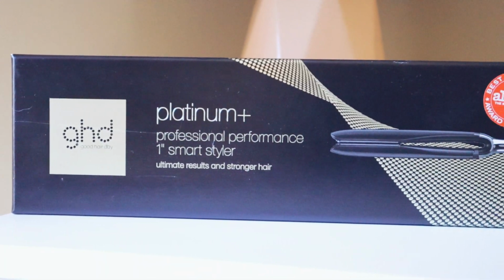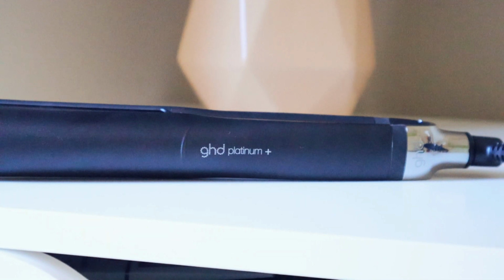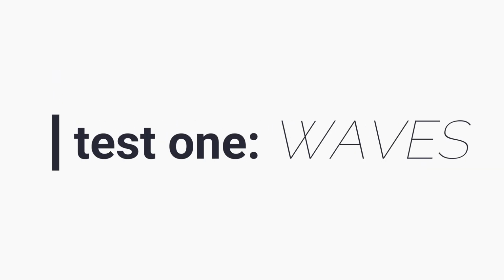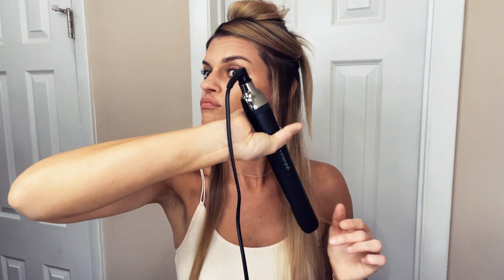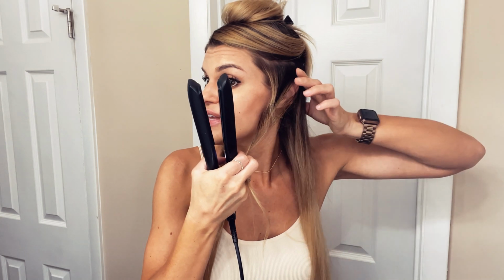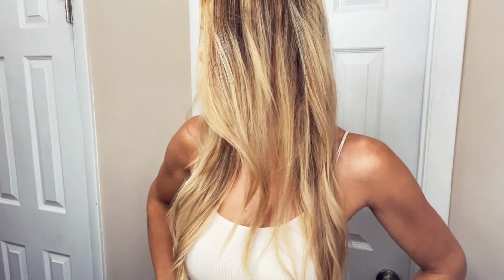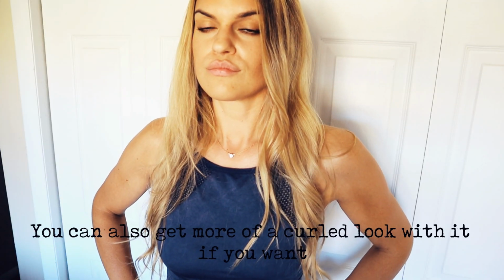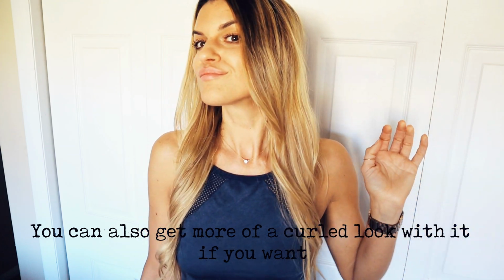IS IT WORTH THE PRICE? GHD PLATINUM PLUS REVIEW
In this video I am putting the GHD Platinum Plus flat iron to the test to see if it's really worth the high price tag or not. I'll be going over all the features the GHD Platinum Plus flat iron has to offer. And then we will be using the GHD Platinum Plus to style my hair both wavy and straight so you can see how this flat iron performs. If you want to see how this flat iron compares to the T3 Lucea flat iron (that is $100 cheaper) make sure you subscribe because that video is coming next and you won't want to miss it ;)

GHD Platinum Plus

Foundation Mascara
Highlight Brows

\\ m y f a v e d r y s h a m p o o s

-Batiste Dry Shampoo
-Pantene Pro-V Dry Shampoo
-Living Proof

\\ m y f a v e s e l f t a n n e r s

-Isle of Paradise Express Ultra Dark Mousse
-SOSU Dripping Gold Tanning Mousse
-Loving Tan 2 Hr Express Mousse - Dark

Intro: 00:00
About the GHD: 01:10
Styling waves: 02:40
Curls: 04:45
Straight: 05:38
Review: 05:53

GHD PLATINUM PLUS | IS IT WORTH IT? | WAVY & STRAIGHT STYLES